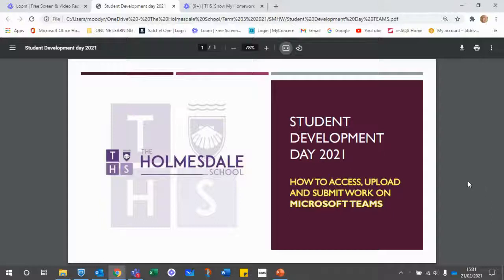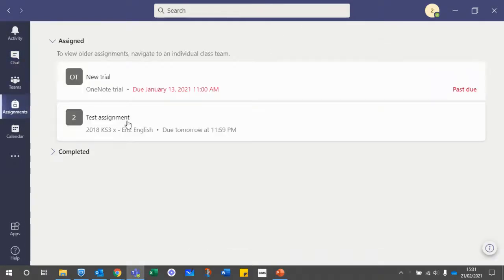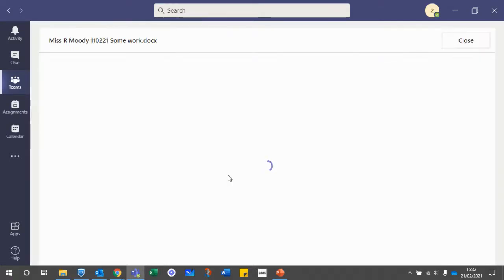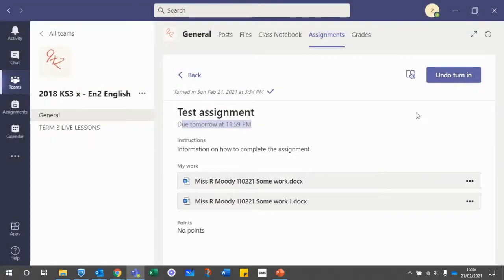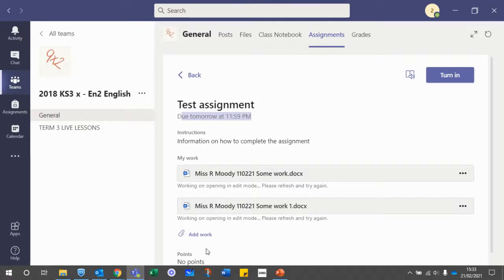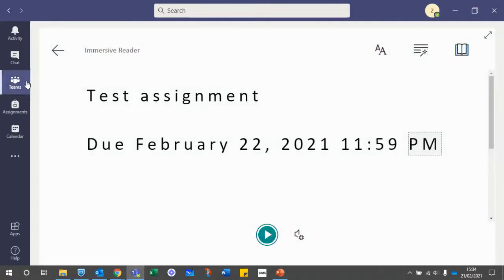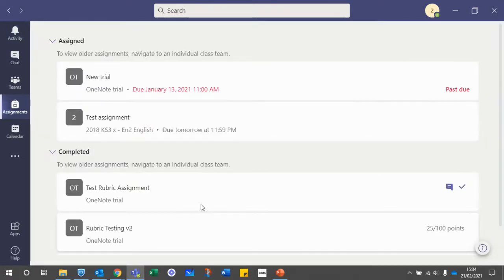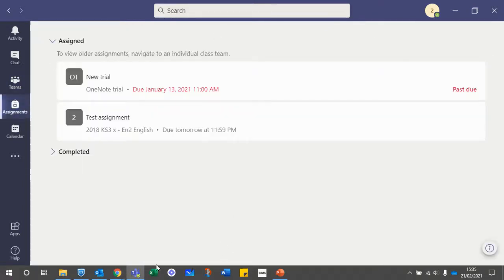Student Development Day - How to use Microsoft Teams